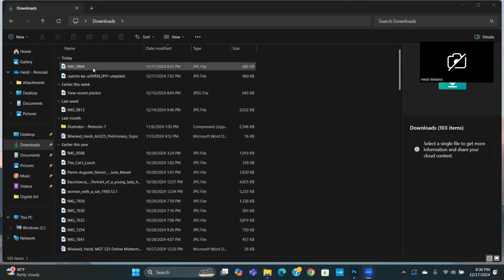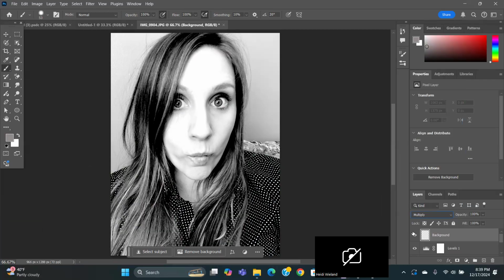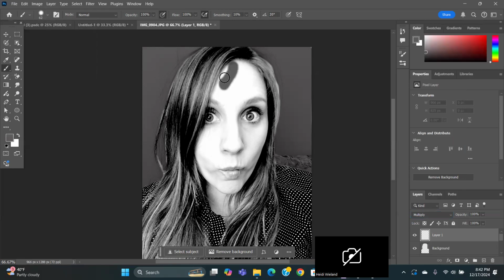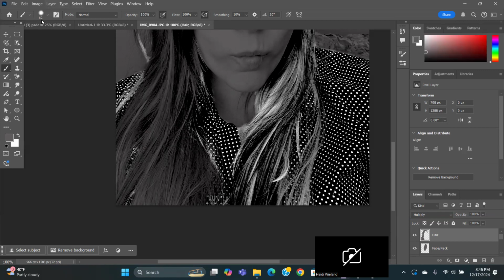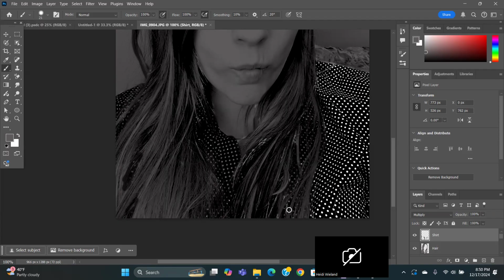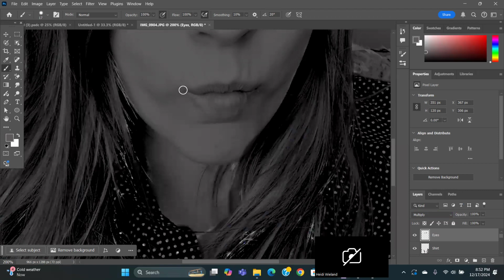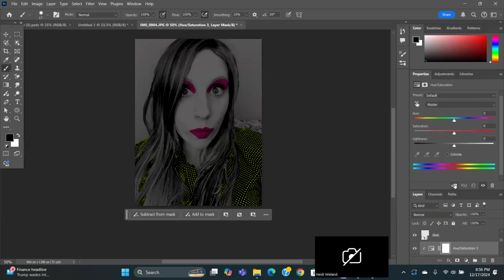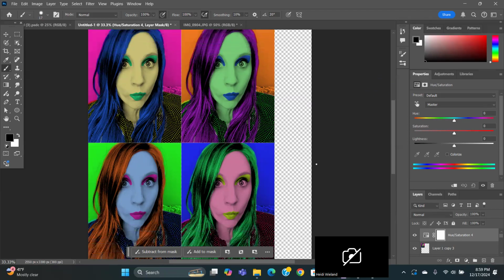Adobe Photoshop 2025 Simple Pop Art Tutorial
Make an Andy Warhol inspired Pop Art Photo using simple beginner techniques in the latest version of Adobe Photoshop.